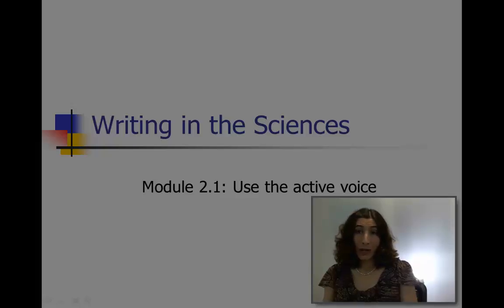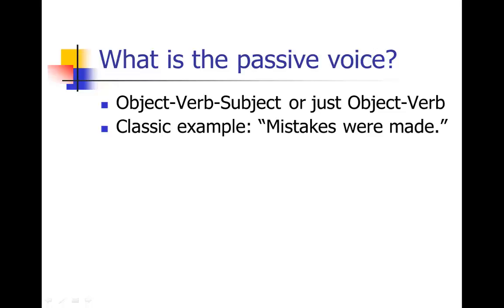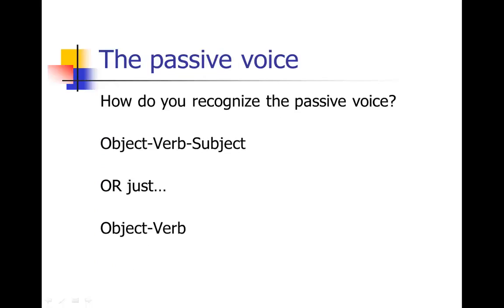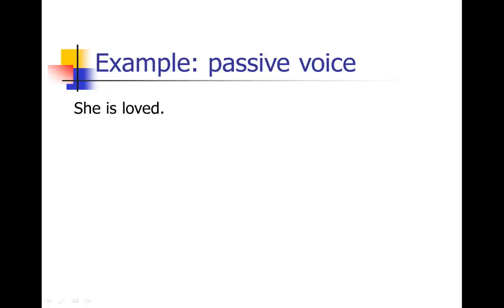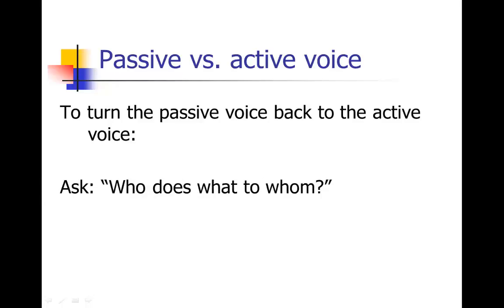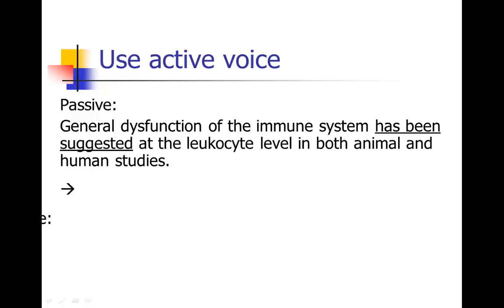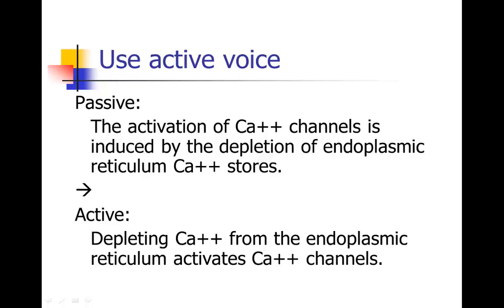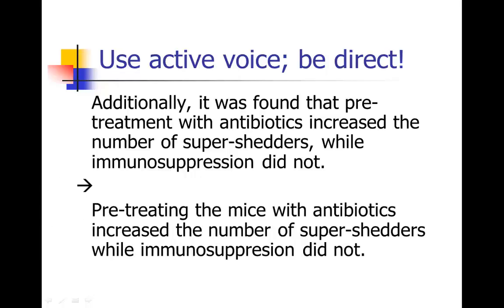Unit 2 1